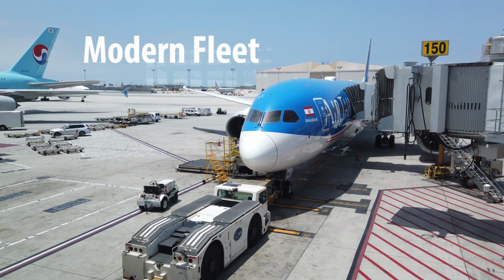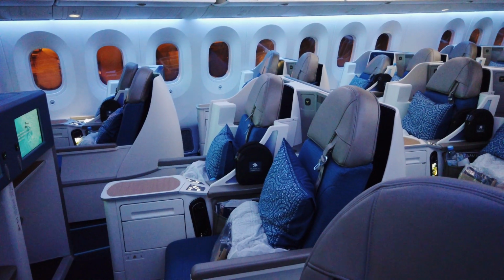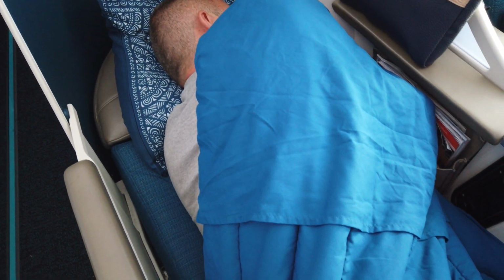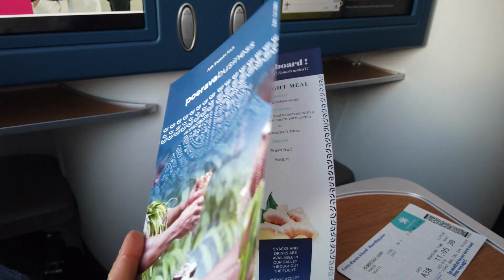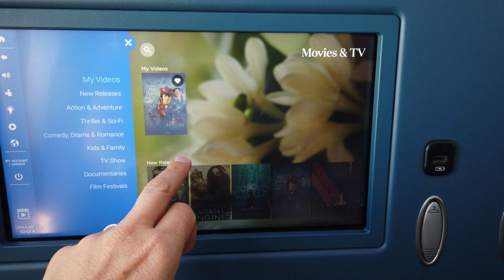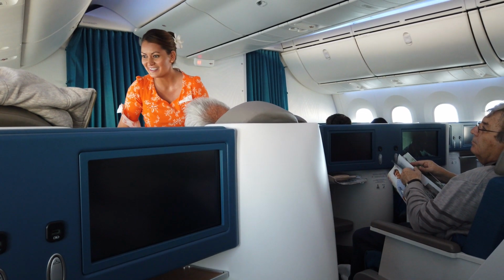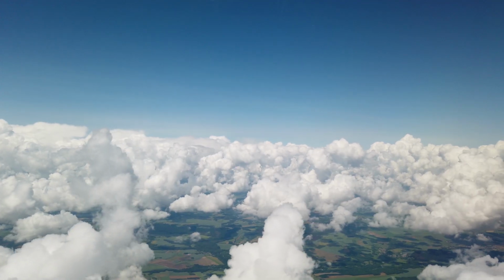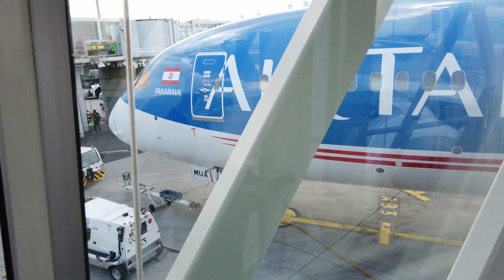Air Tahiti Nui Poerava Dreamliner Business Class review. Thumbs up or Thumbs Down?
Discover what it is like to fly Air Tahiti Nui Boeing Dreamliner in Poerava Business Class. I discuss and review the aircraft, layout, seats, food, drink, service and facilities on board. Find out of this airline and business class is a thumbs up or thumbs down from me.

Note: I received a discount off the full fare price of my Air Tahiti Business class flight from Paris to Papeete Tahiti. The airline had no input of the content or opinions expressed in my video.

Gary Bembridge's Tips For Travellers aims to help you make more of your precious travel time and money on land and when cruising the oceans or rivers of the world. To help you, in every video I draw on my first-hand tips and advice from travelling every month for over 20 years and 60+ cruises.